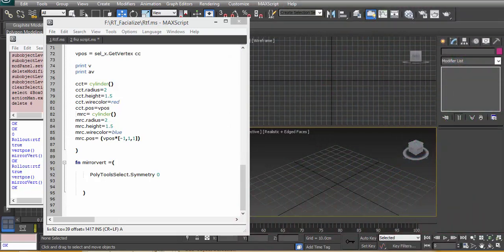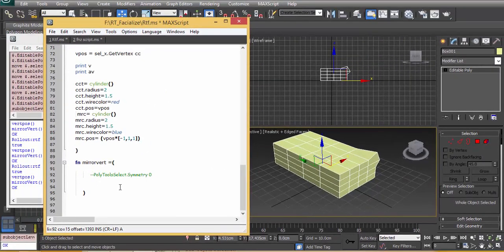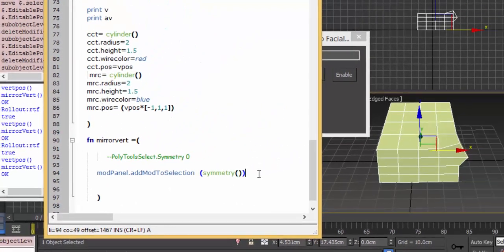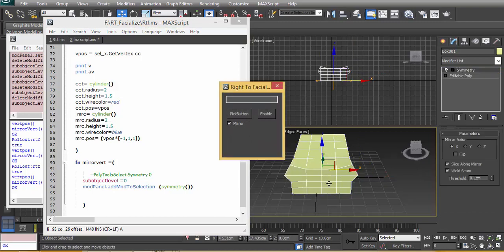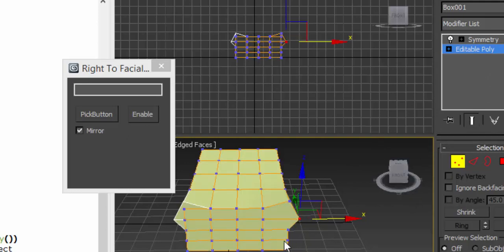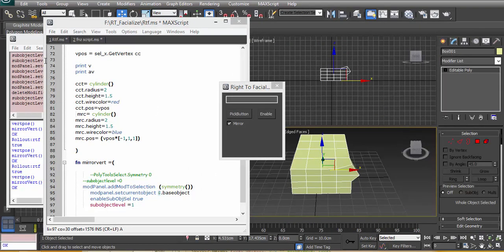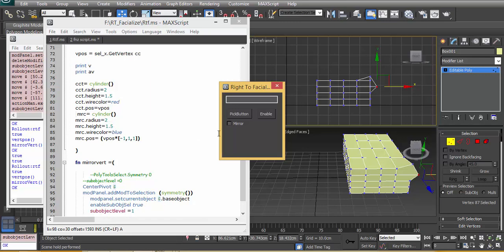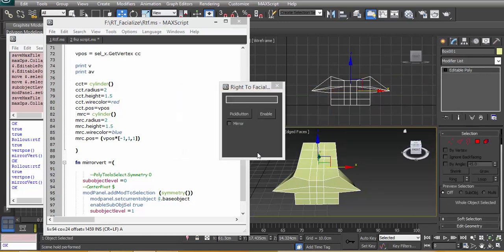Maxscript Season 1 part 5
Skype:cznki